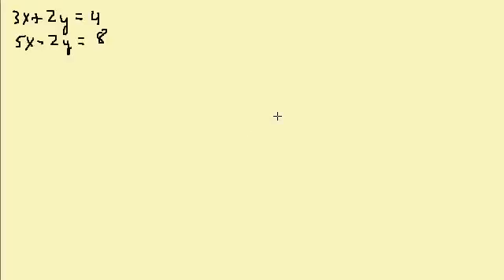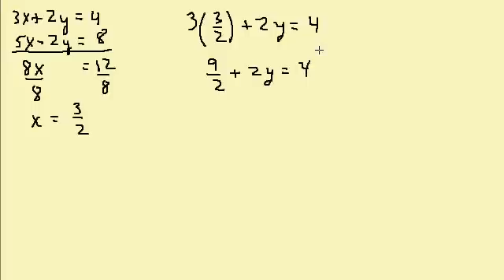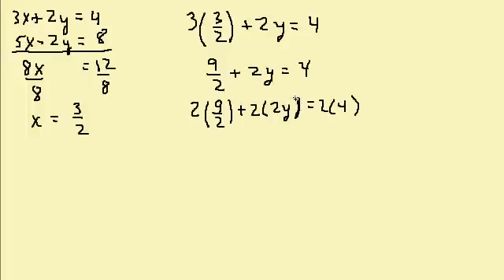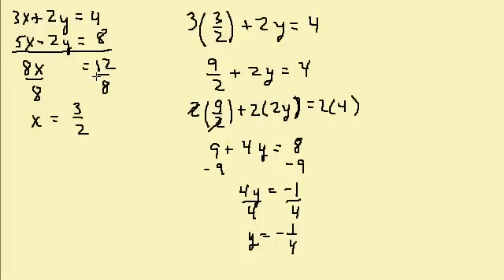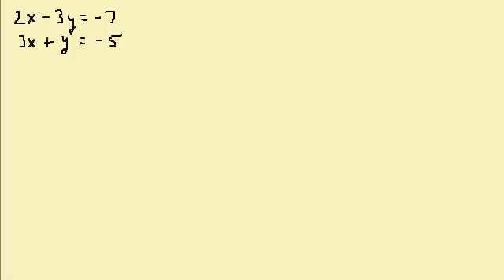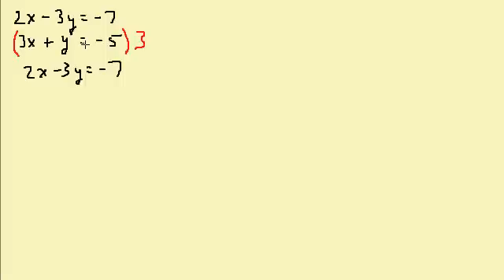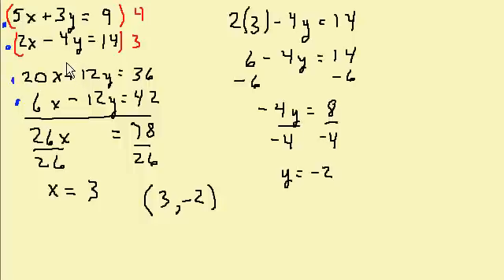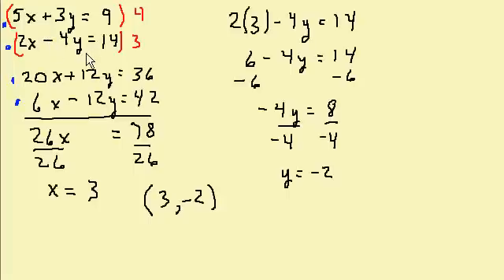System of Equations Addition Method 1 of 3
This video shows how to solve a system of linear equations using the Addition (Elimination) Method.